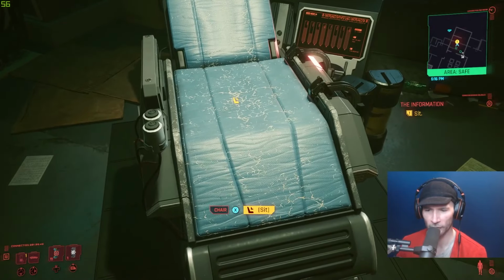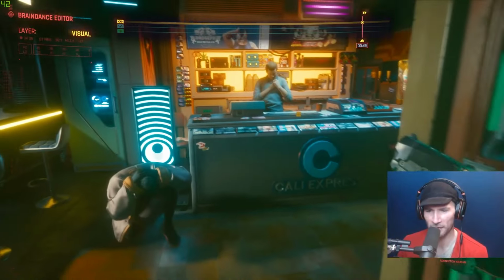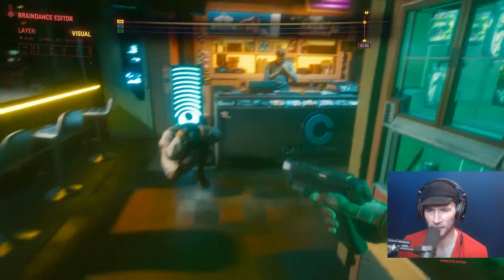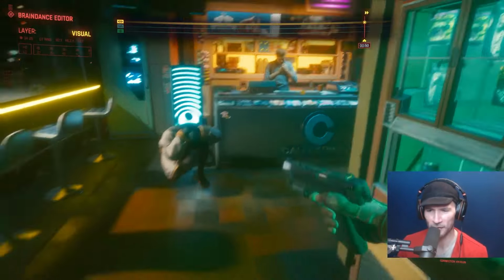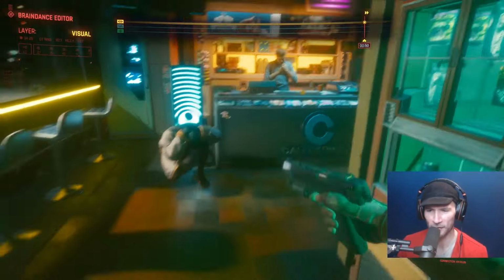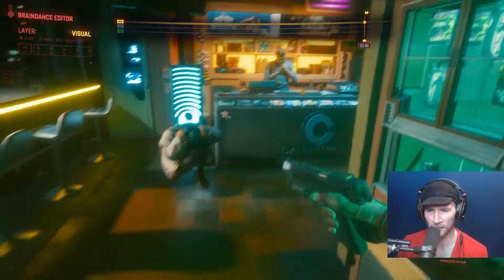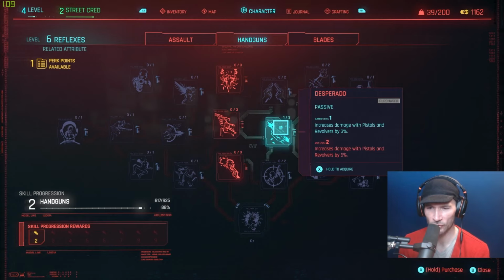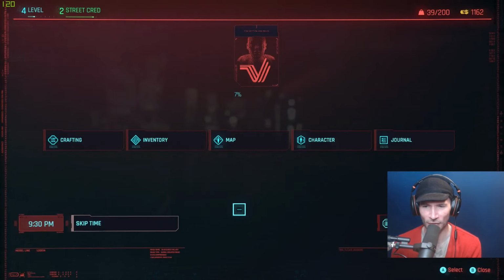CYBERPUNK 2077 | Part 06 - Braindancing the Night Away - STUFFandTHINGS Plays...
Evelyn takes us to see Judy, who straps us to a chair and makes us relive other people's memories by "braindancing." Okay.